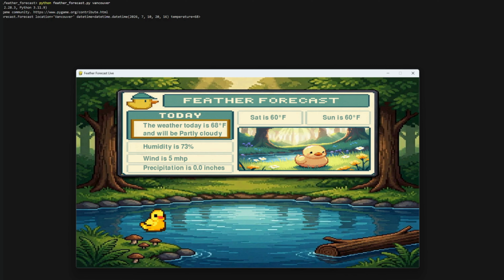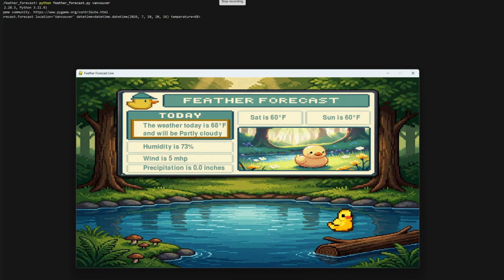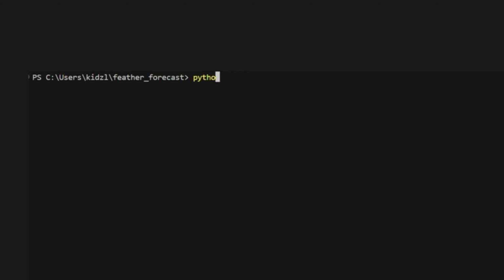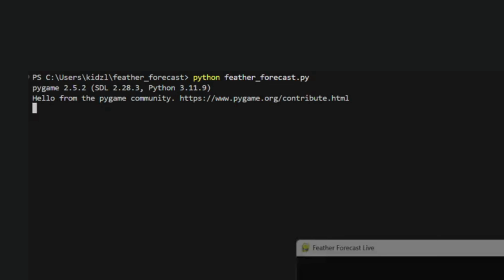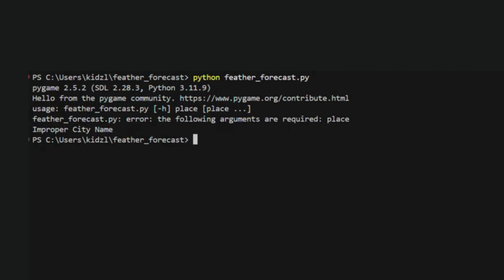Harvard CS50 - Feather Forecast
This Python script is a graphical desktop application built with Pygame that displays real-time weather information matching any location requested via command-line arguments.